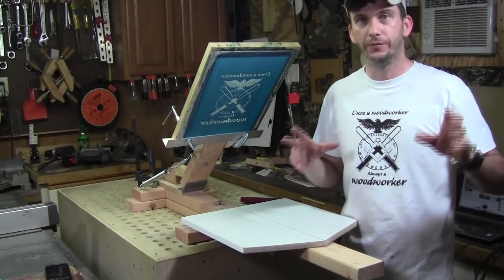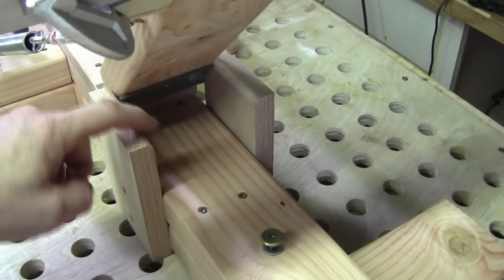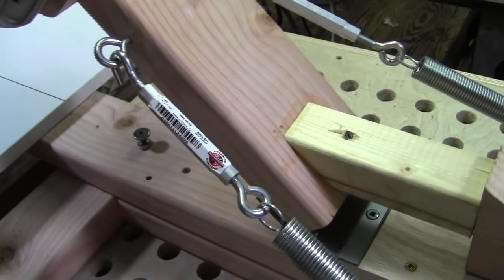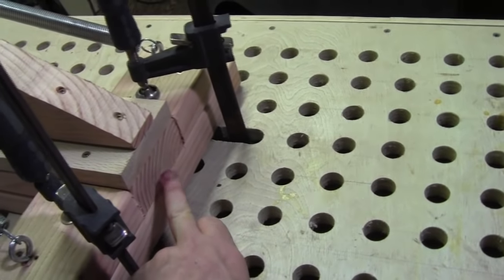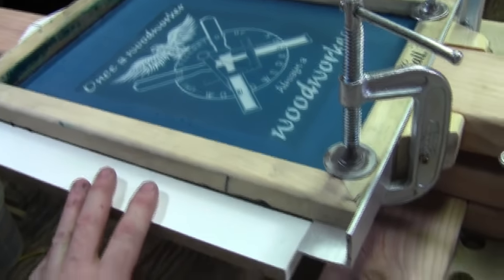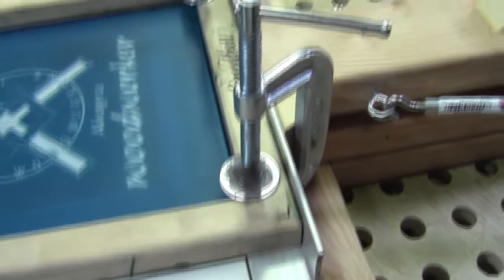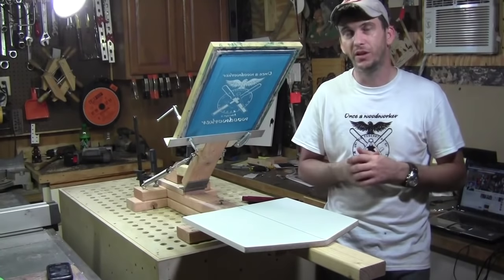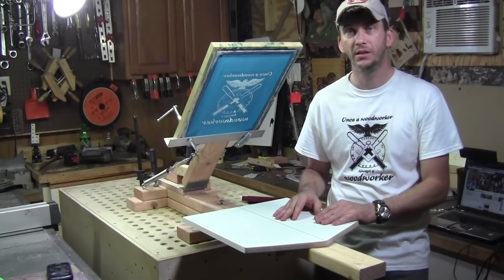Printing Press Follow Up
Just a quick follow up on the printing press and some notes on the different parts

Since the posting of this video, The UFOWW Logo / Emblem has changed. Here is a link to the reason for the change.